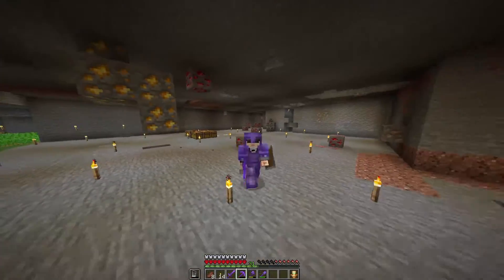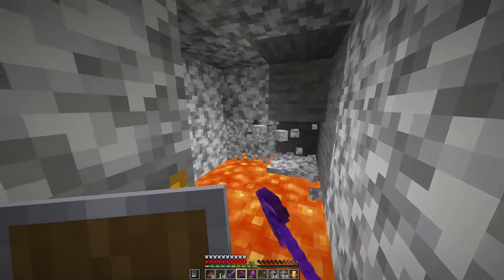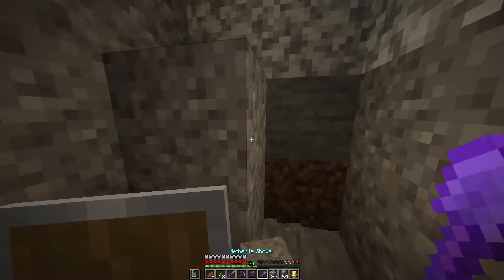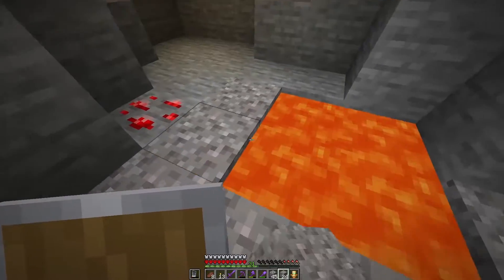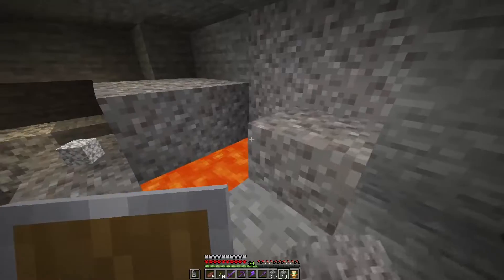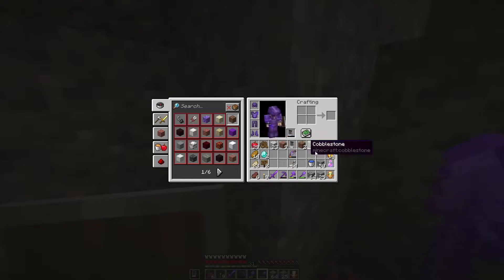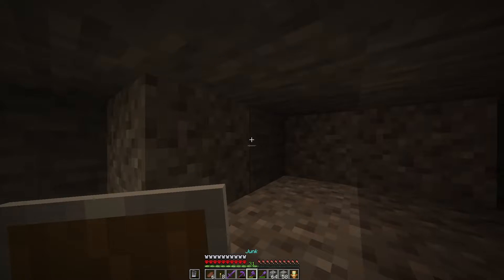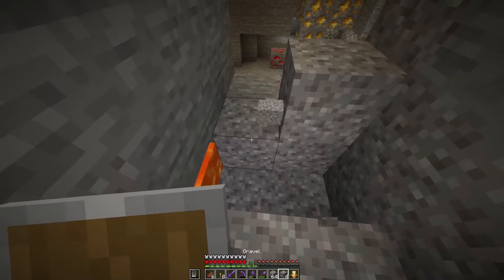LAVA, GRAVEL TACTICS!!! Minecraft Hardcore Let's play S1 E540